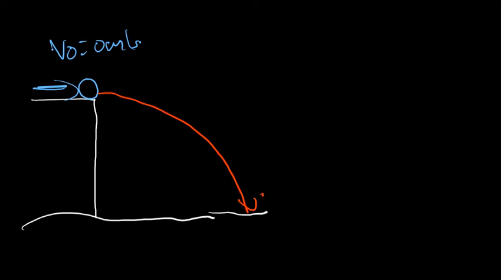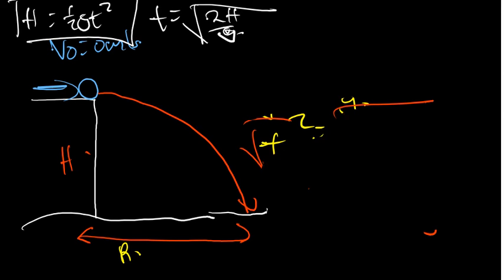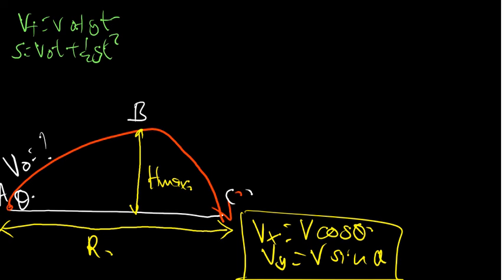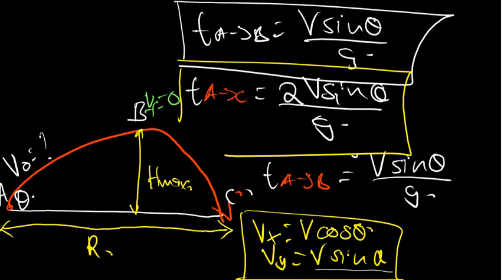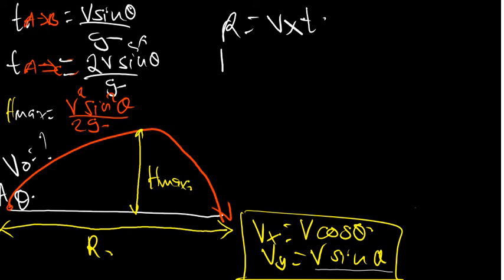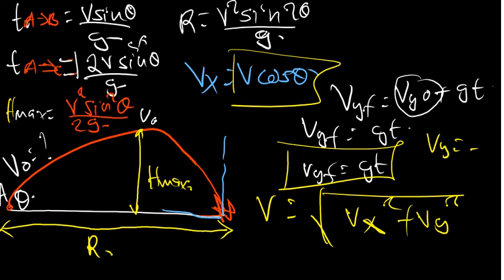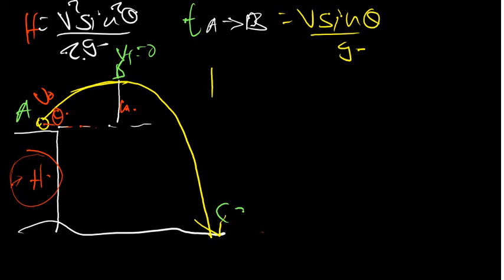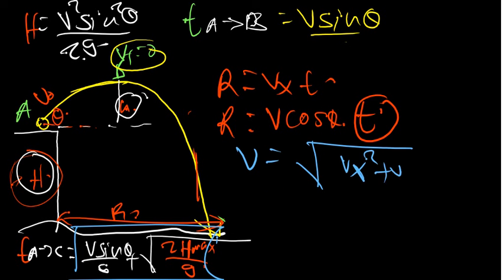Projectile Motion Deriving Formulas-Physics